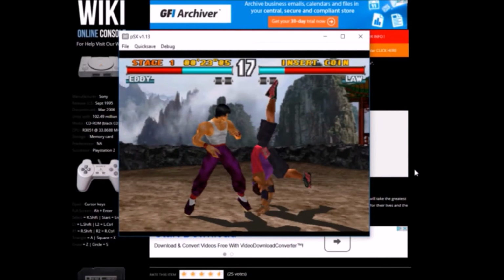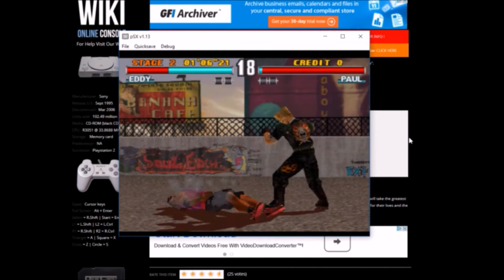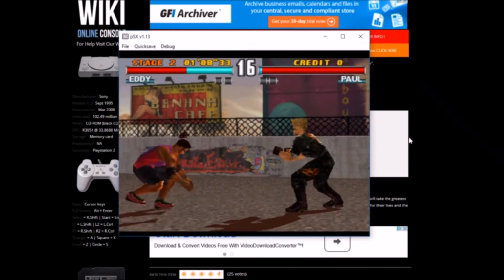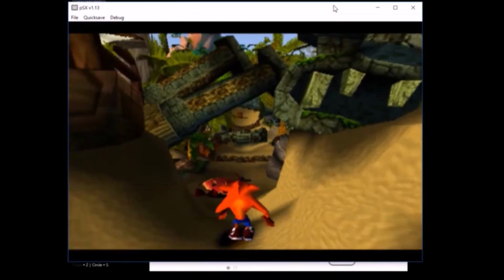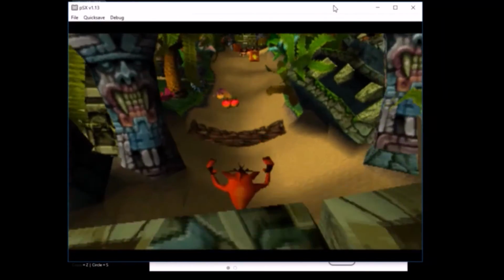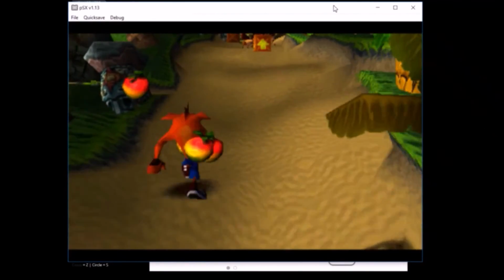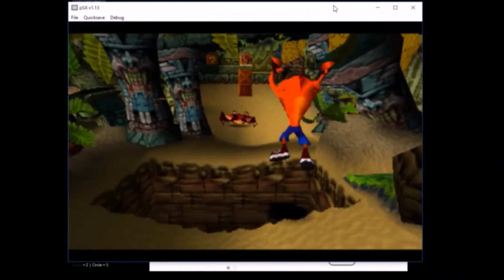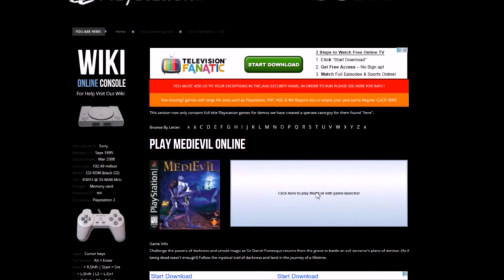ONLINE PLAYSTATION EMULATION - Play PS1 Games in your Browser (Emulator Guide)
Play Playstation One games in your browser! Guide on how to emulate PS1/PSX games on your PC within your browser. Incredibly easy to do, and up and running in minutes. (With voice)

PS1 Games tested:
Tekken
Medievil
Crash Bandicoot
Metal Gear Solid